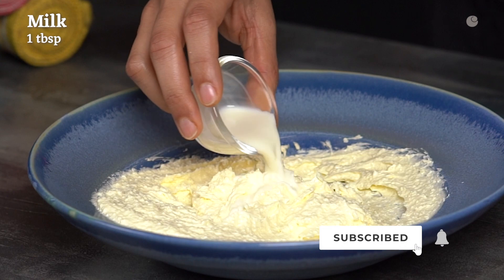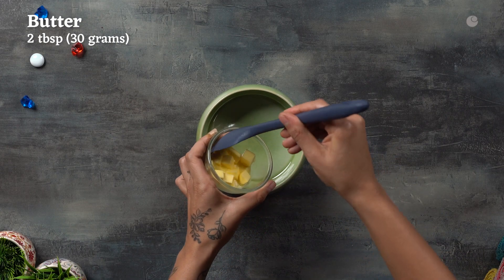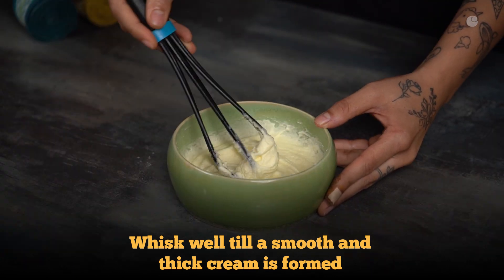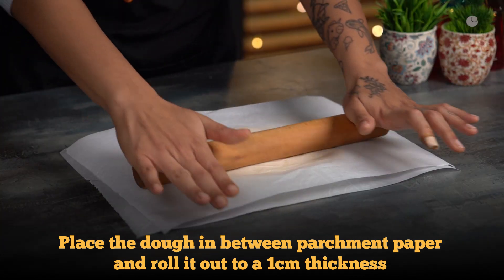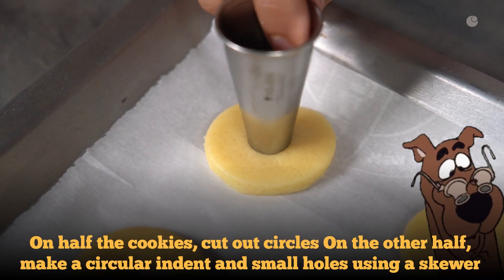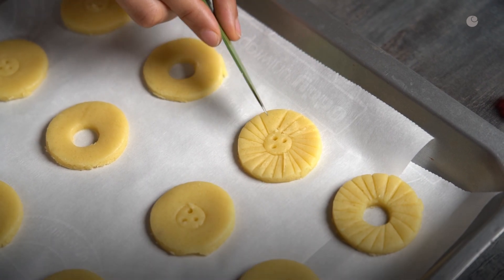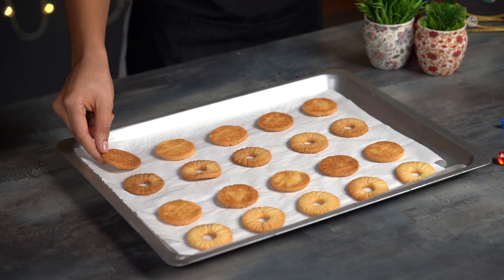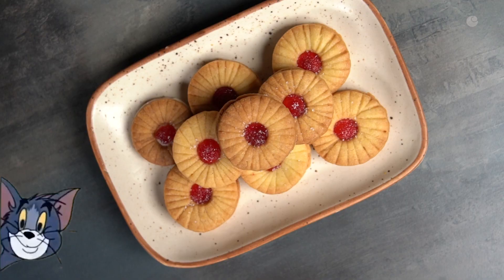The Jim Jam Biscuit Recipe You’ve Been Waiting For | Cookd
Experience the taste of childhood in every bite with the best biscuit ever, Jim Jam! ❤️

The sweet, gooey center of a Jim Jam Biscuit will take you back to a simpler times 😉

How do you eat this Jim Jam Biscuit?

Jim Jam Biscuit Recipe:
For the biscuit:
Butter - ½ Cup (110 gms)
Sugar - ¼ Cup + 1 tbsp (75 gms)
Maida - 1 Cup (100 gms)
Baking Powder - A Pinch

For the cream:
Butter - 2 tbsp (30 gms)
Sugar (powdered/ icing) - ½ Cup
For the jam:
Strawberry/ Mixed Fruit Jam - 2 tbsp
Sugar - For garnish

Instructions:
For the cookies:
1. Whisk soft butter, sugar and the vanilla essence until it is pale, soft, and fluffy.
2. Add some milk and whisk well to combine.
3. Add the maida, salt, baking powder, and cornstarch and mix well to bring together the dough, do not whisk. Fold together until the dough is uniform.
4. Wrap the dough in plastic wrap and refrigerate for 30 mins.
5. Place it inbetween paper/ butter paper and roll out to 1 cm thickness.
6. Use a cookie cutter to cut the desired shape cookies, and cut out an even number.
7. On half the cookies, cut out a smaller circle.
8. Use a knife to make the characteristic indent shape if desired and a few holes with a skewer on the base piece.
9. Place then on a parchment paper and bake in a preheated oven at 180c for 10-12 mins, until light golden brown.
10. Allow the cookies to cool fully.

For the cream:
1. Whisk the butter until soft, add the milk and vanilla essence. Add the powdered sugar and whisk until a smooth and thick cream is obtained.
2. Fill this mixture into a piping bag.
For the Jam:
1. In another piping bag, take some mixed fruit/ strawberry jam and mash it to make it smooth and in piping consistency.

To assemble:
1. On the base cookies, pipe some of the vanilla cream mixture, leaving an indent in the centre. Fill this gap with the jam and place the top piece on top, press gently. Sprinkle some sugar on the jam portion and serve up your childhood memories in every bite!

Cooking Tips:

1. The cookie and cream can be flavoured with the essence/ flavouring of your choice.
2. Your favourite flavour of jam can replace strawberry/ mixed fruit jam.

Download the Cookd App for free now From Step-by-step cooking videos to smart shopping lists, everything you need at one place.